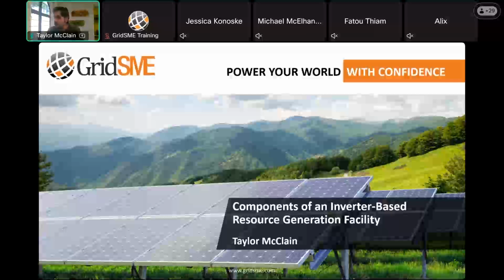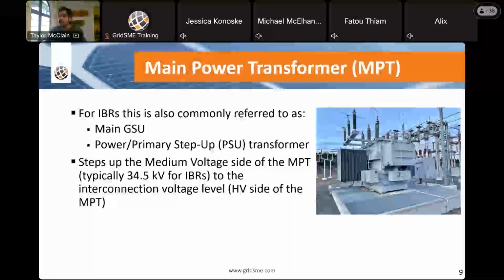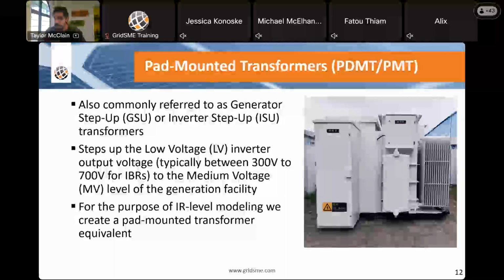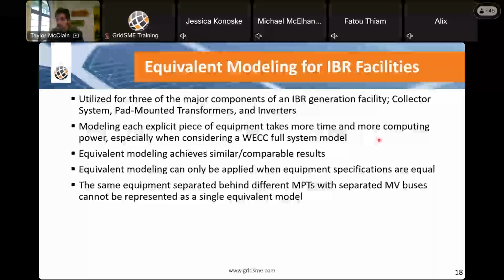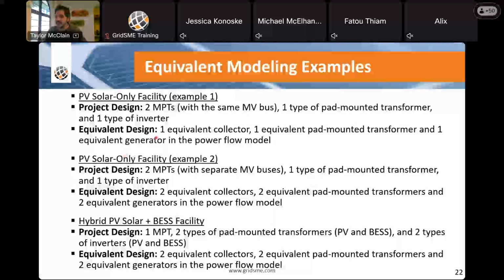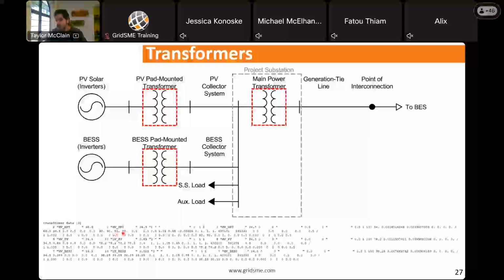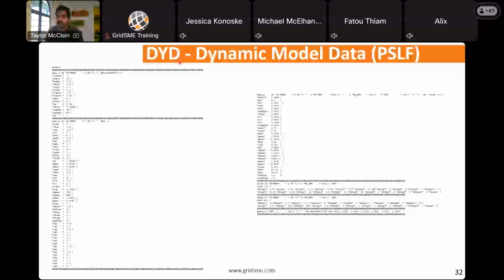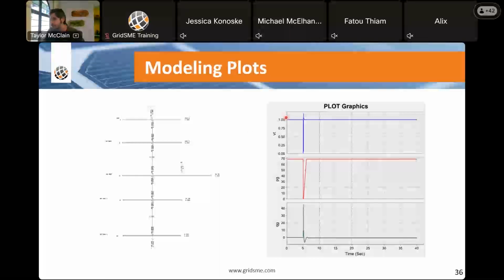Lunch and Learn: Power Flow Modeling in CAISO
Taylor McClain, dives into how generation facility components tie into the power flow models used for CAISO Interconnection Requests.

In our Electric Grid Power Flow Overview training, Taylor walks through:
🔹 The major components of a generation facility
🔹 How those components map directly into the power flow model
🔹 The process of building accurate models for IR packages based on project information